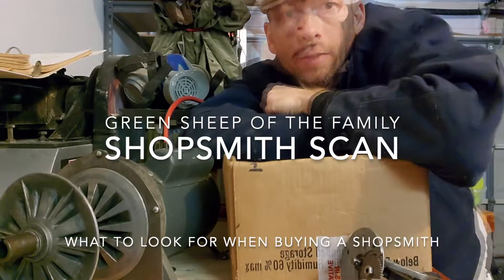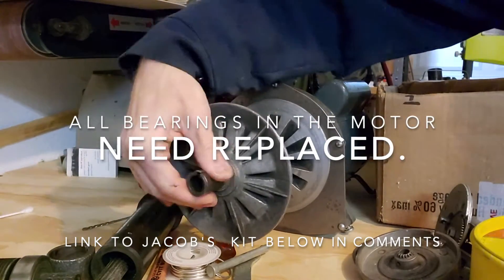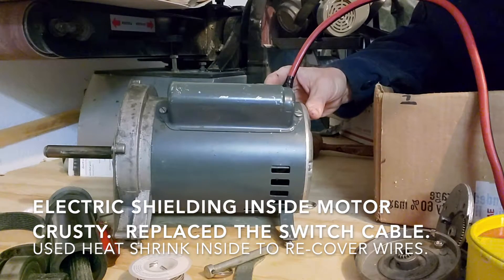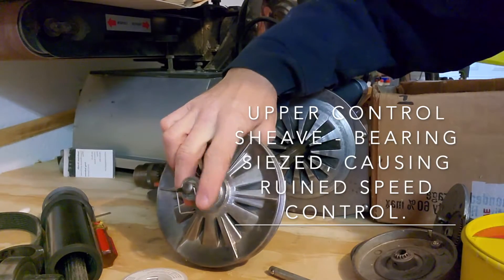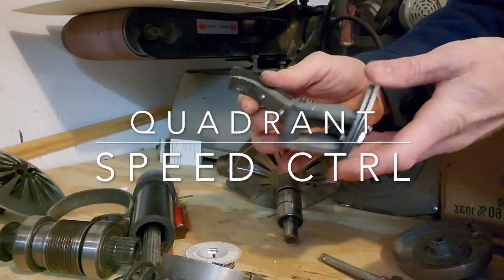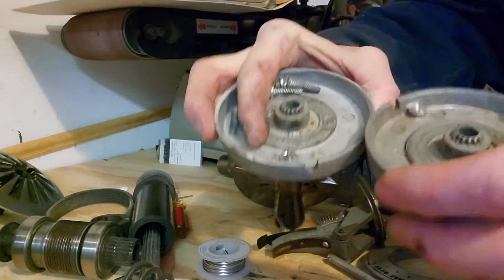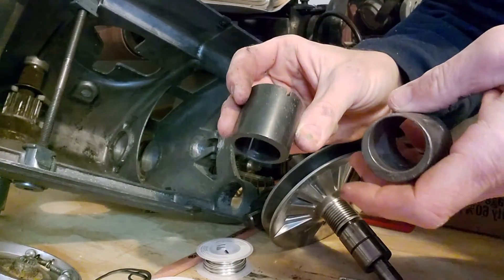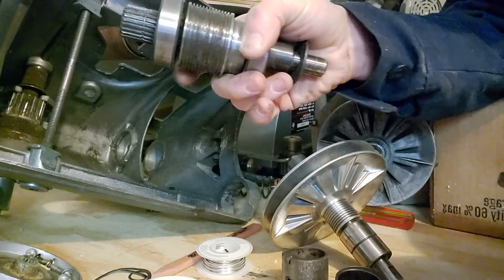What to look for when buying a Shopsmith MkV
Buying a Shopsmith is exciting, and opens up lots of opportunity for woodworking in a garage sized setting.  I paid $300 on craigslist for this whole unit with the 510 table saw and maybe the 520 table upgrade, the jointer, and some assorted parts.  The machine ran on demo, changed speeds, and cut through a board.  I was really excited until I got home.  Here is what to look for inside the Shopsmith:

Almost all old units will need bearings replaced throughout, from the motor to the quill.  Upgraded quills add a bearing and more precision to your unit when using the drill press for deep bores.  The belts are usually oxidized and need replaced.

On mine the lower speed control sheave was damaged from the key bending out.  A forum poster said to put a pipe clamp on it for now, but that would throw off its rotational balance IMHO.  I still need that sheave.

The upper control sheaves had the tip bearing seize, causing friction and wear on the quadrant speed control.  A new sheave assembly and quadrant was found on ebay..

The motor wiring shielding was cracked inside the motor, and lots of crap was built up inside the cooling grooves.  It was worth a vac, air blast, and reassembly.

Bearings are on the way for the whole machine now.  Any play there just makes the rest of the machine worse.

Buy from Jacob's Shopsmith Repair, top of any search!  His videos really helped.